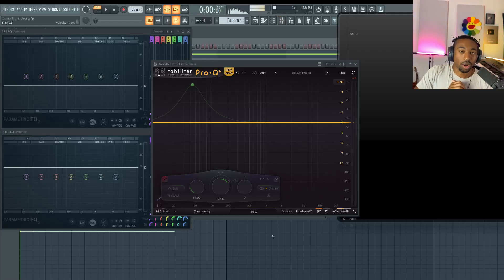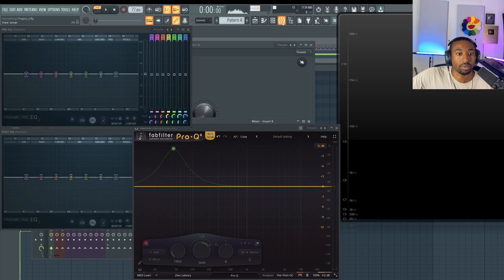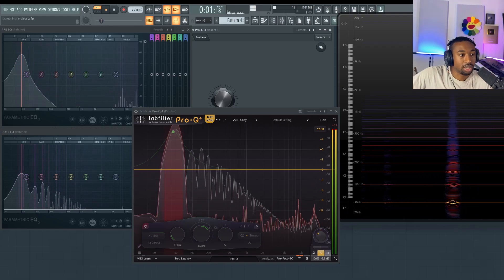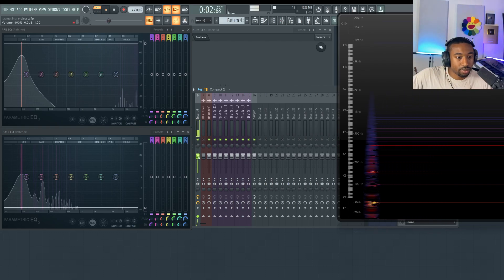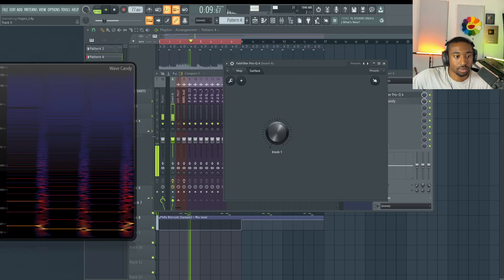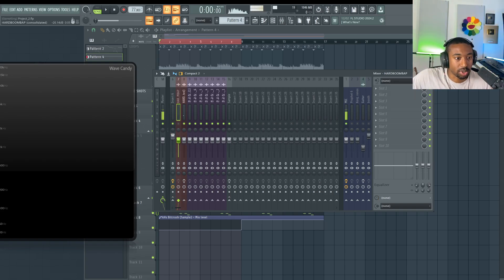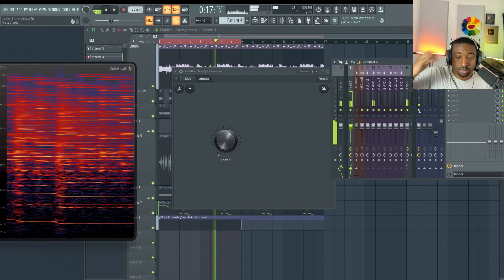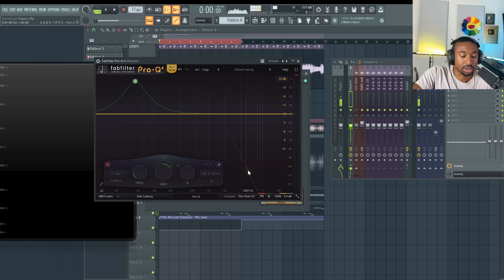Pushing FabFilter Pro-Q 4 to its Limits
60 Music Production Courses for FREE